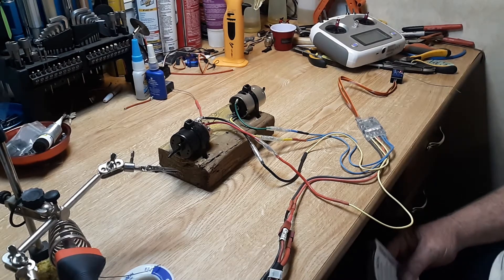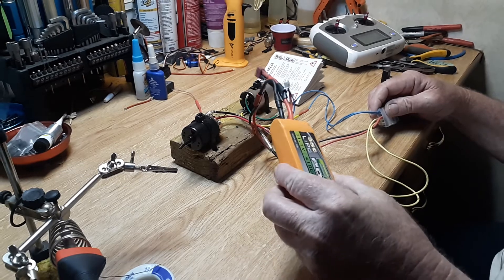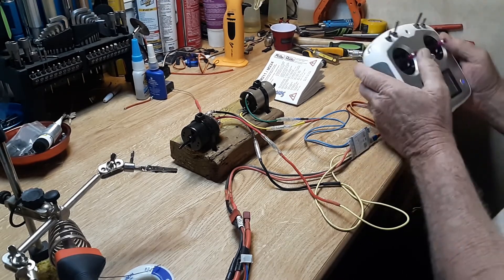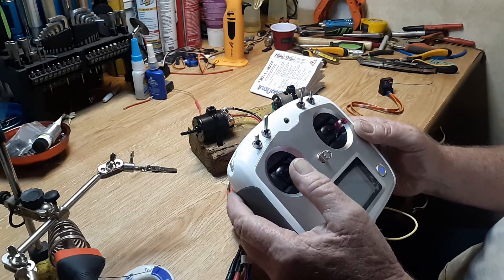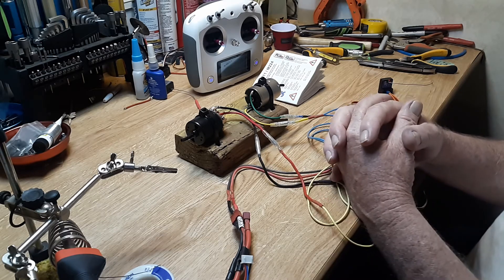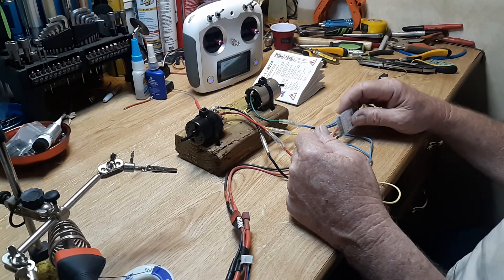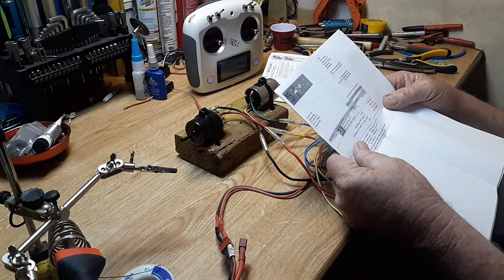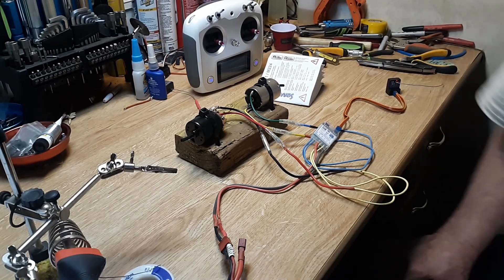Servonaut M211 motor driver to replace the sabertooth 2x32 motor driver